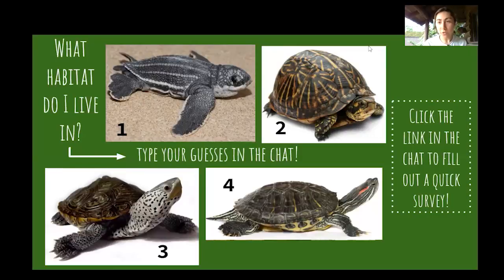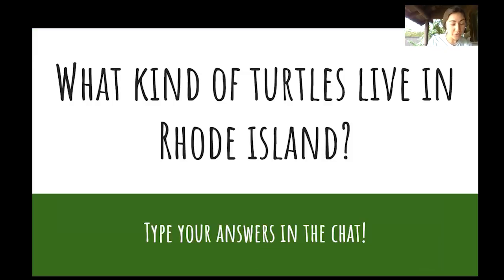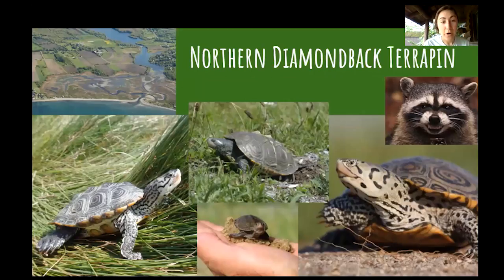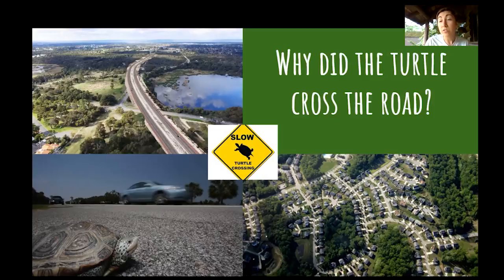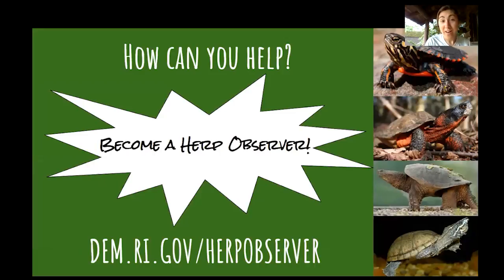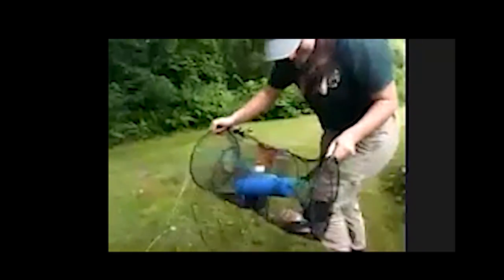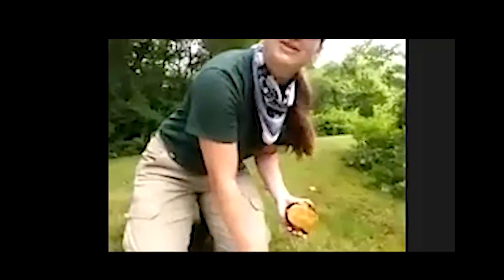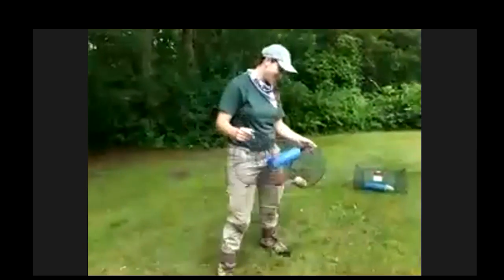Turtle Power - Virtual Program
During the COVID-19 pandemic, our Wildlife Outreach team has been presenting virtual programs for families. In this program, learn all about RI's turtle species, the threats they face, and what we're doing at the Division of Fish and Wildlife to conserve and protect these amazing animals. You'll also get to meet one of Rhode Island's most common turtle species, the painted turtle!